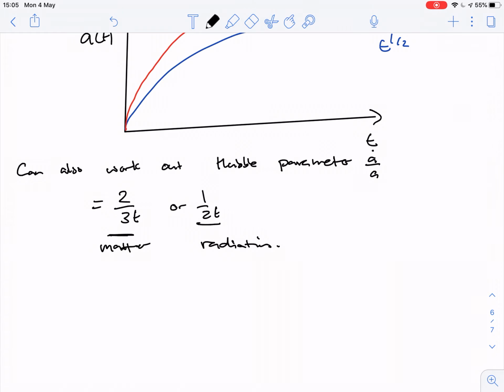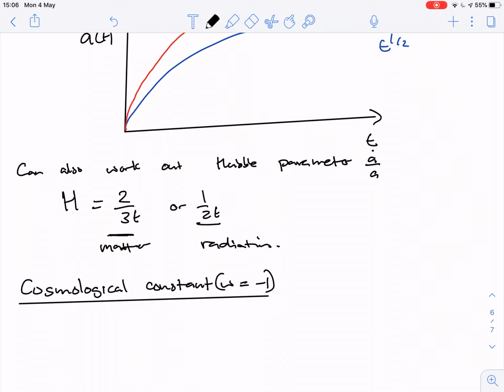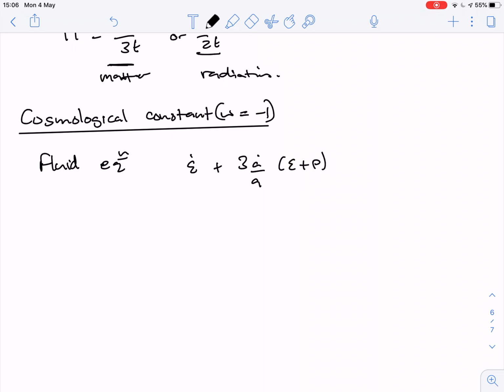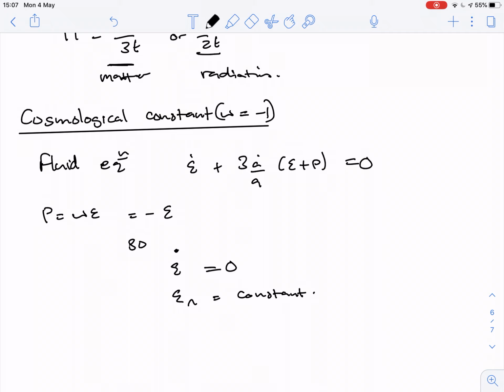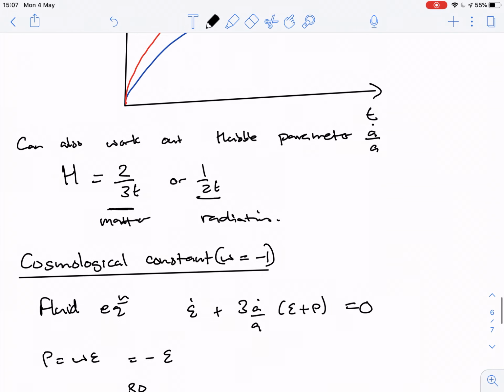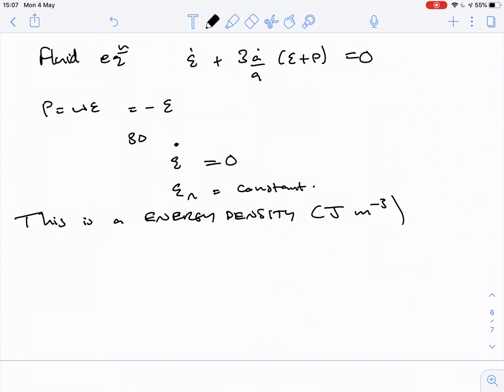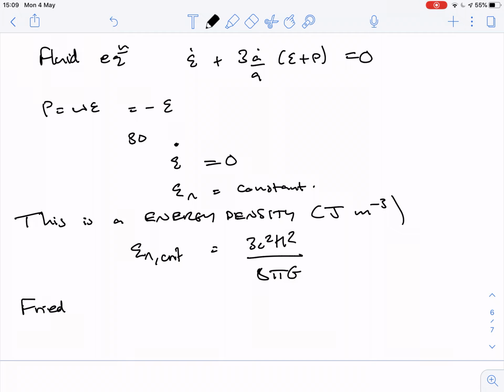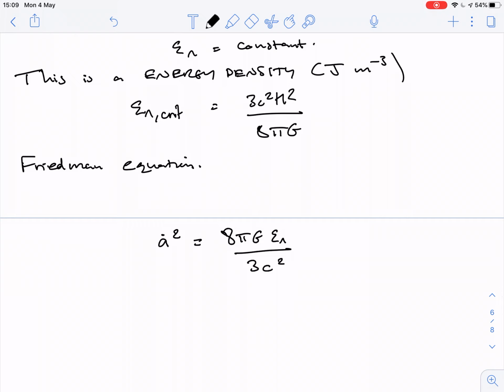3.4 The Cosmological constant